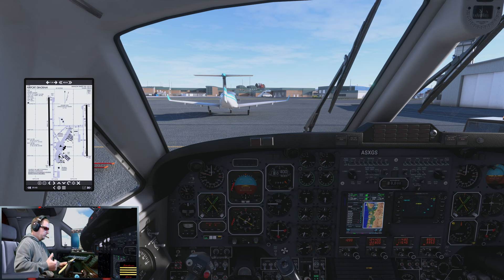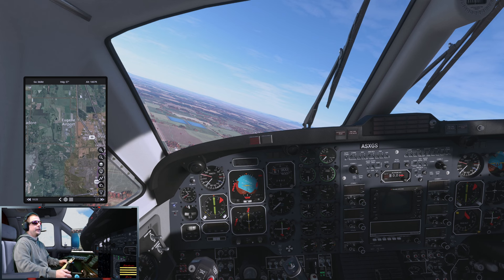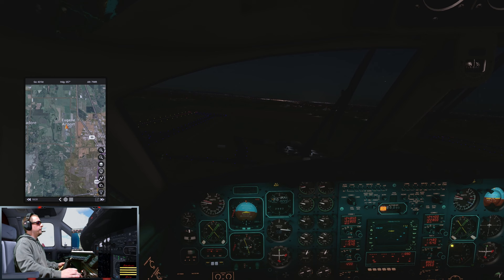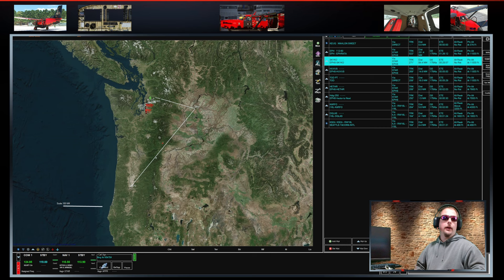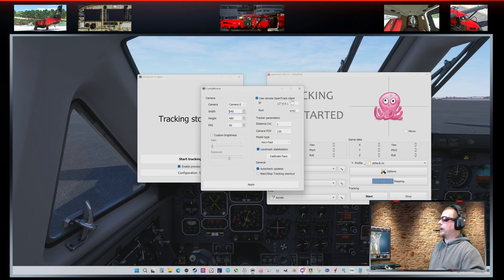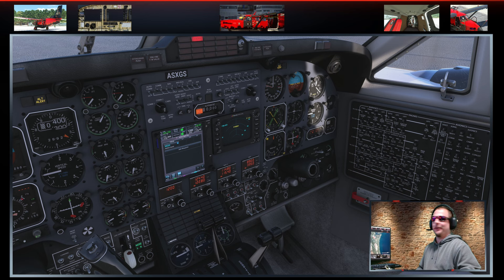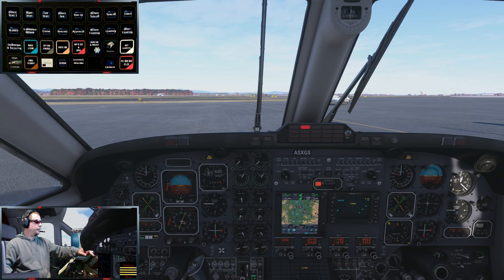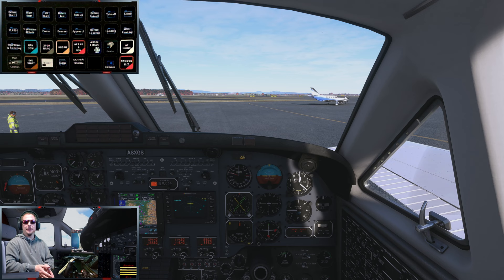Top 10 Immersion Mod Combinations!!! (4K Video)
This is my Top 10 Immersion Categories ranked and the best supporting widgets, apps and addons for each of these categories: